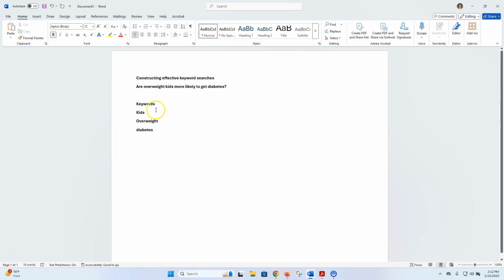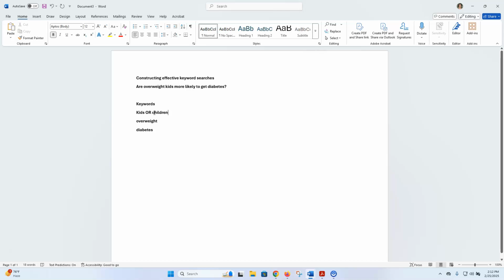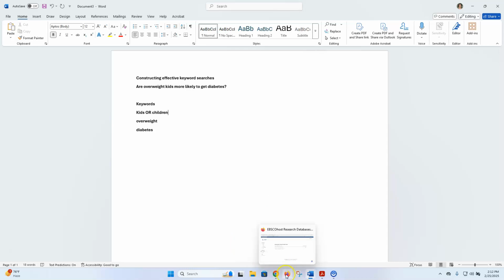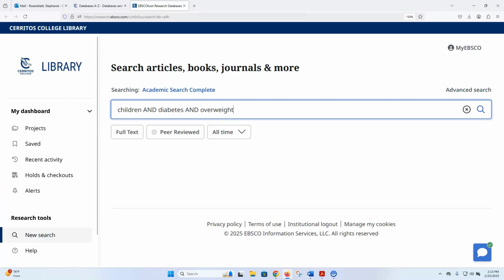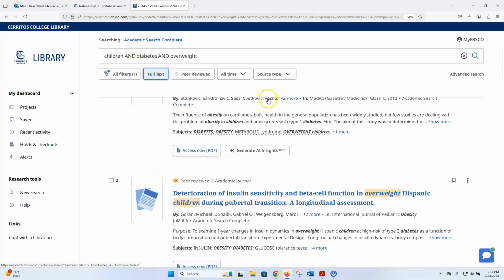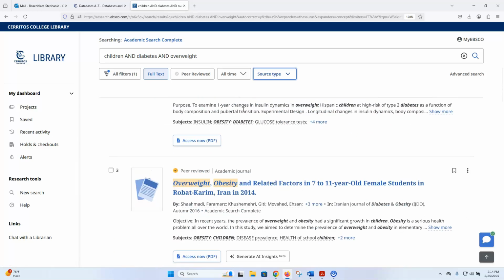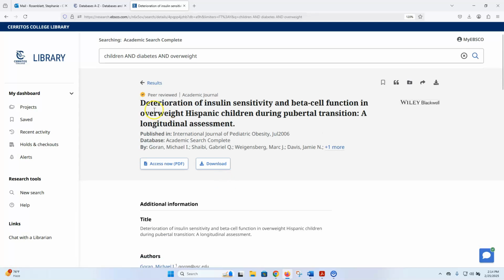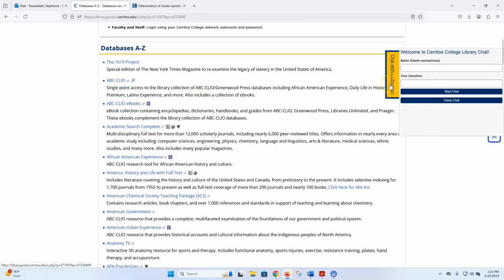Constructing an Effective Keyword Search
This video shows how to take a question and extract keywords that can be used to search library databases.